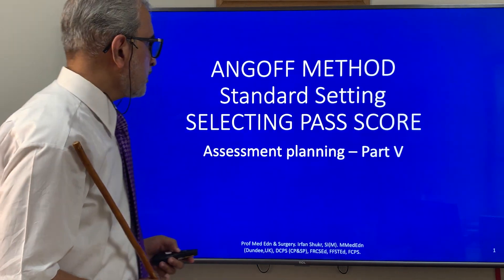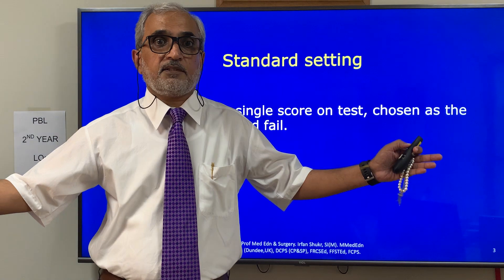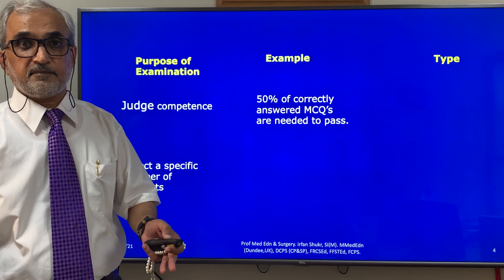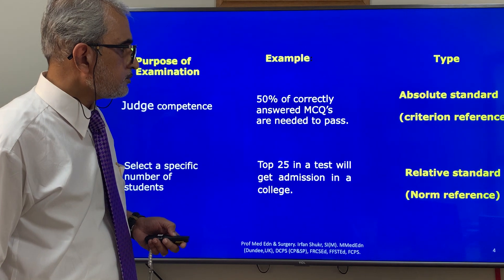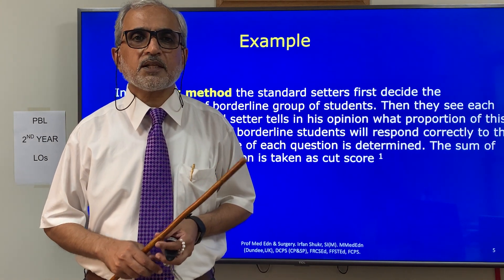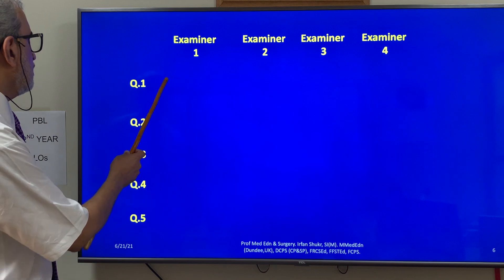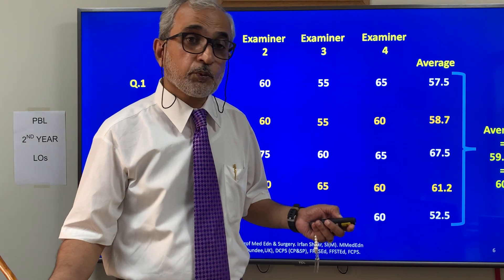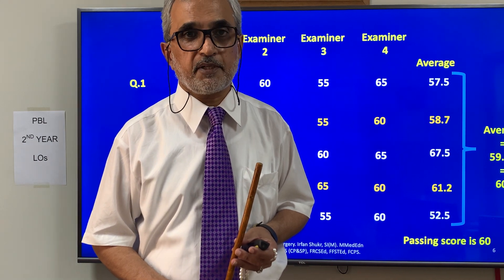Standard setting, Angoff method: Assessment Planning – Part V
It describes what is Standard setting or selecting pass score and illustrative example of using Angoff method to select pass score.